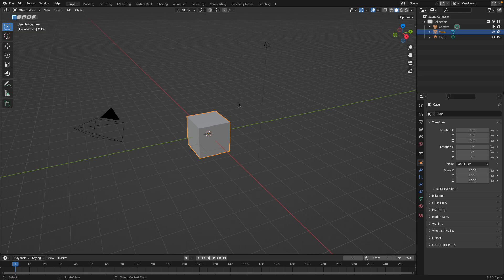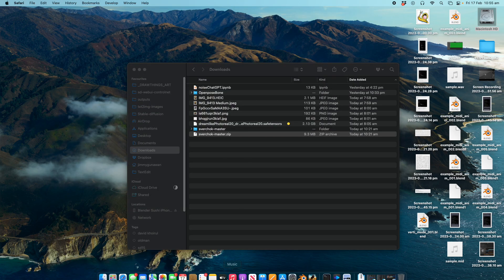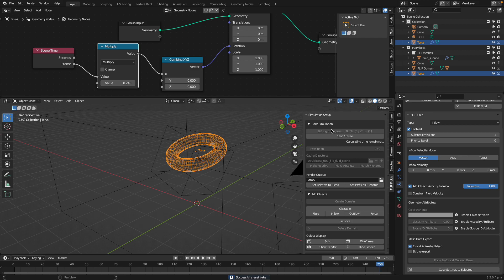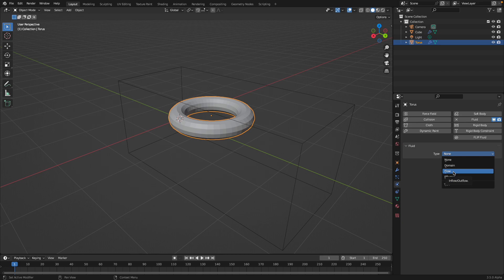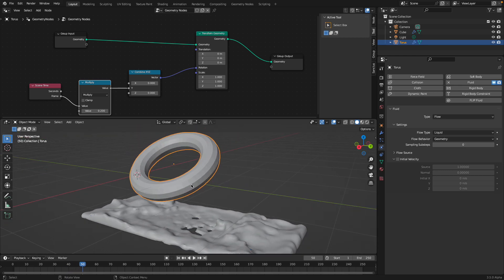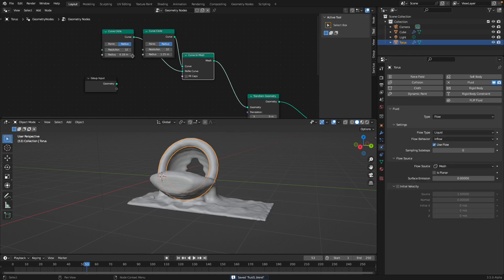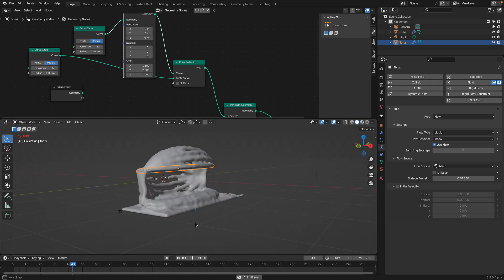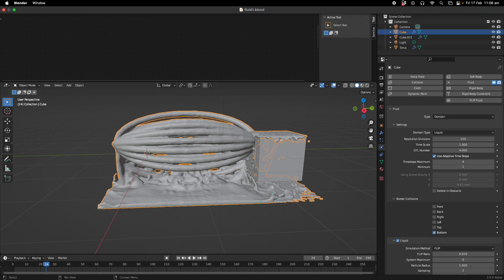BSLIVE Blender Fluid and FlipFluid Simulation Test on Mac Mini M2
In this episode, I am testing FlipFluid simulation on M2 Pro base machine.